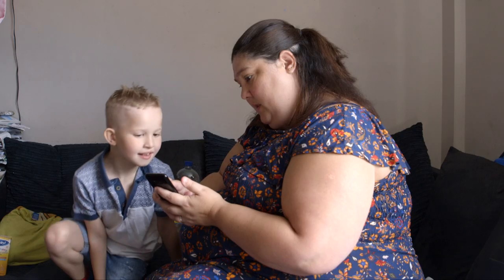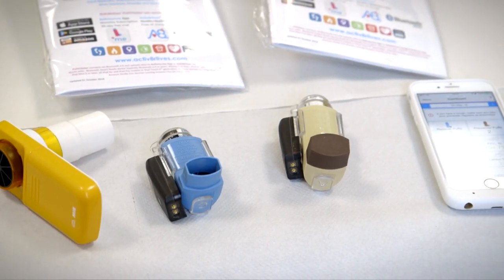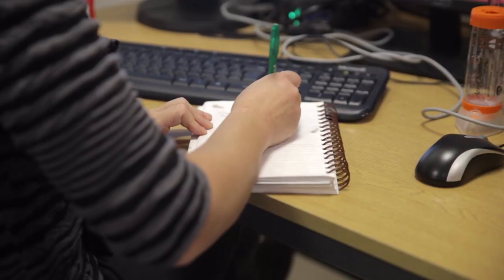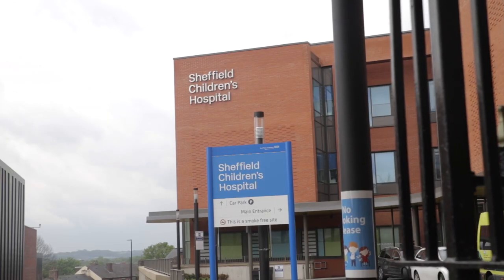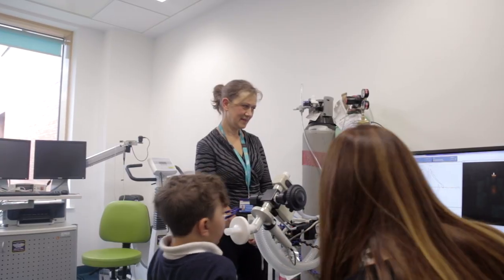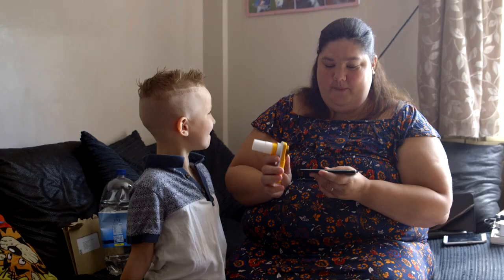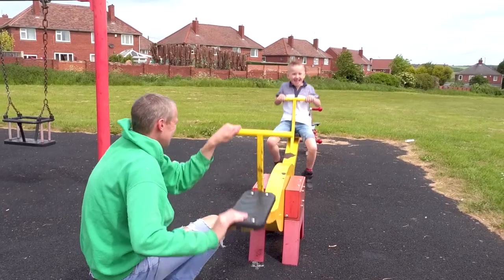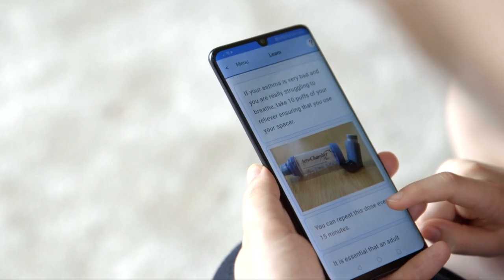Activ8rlives products and trouble shooting videos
Asthma+me co-designed with Paediatrician at NHS Trust (UK) to support transition from treatment in specialist paediatric clinics to community care, with initial focus on meeting needs of children aged 6-12 years with moderate-to-severe asthma. Supports wireless medical monitors, medication diaries, trigger alerts for pollution/pollen/weather, symptoms tracking, care plan and extensive educational syllabus.